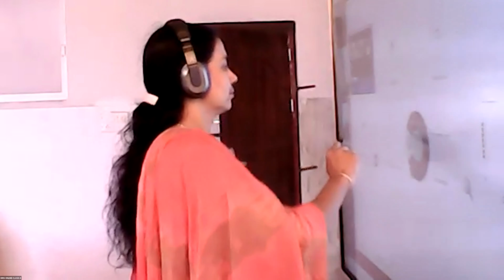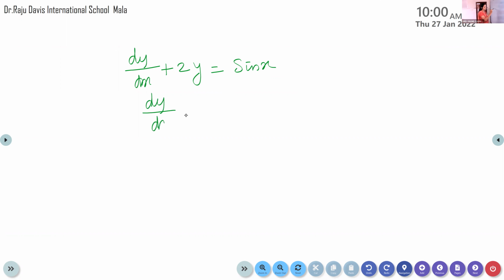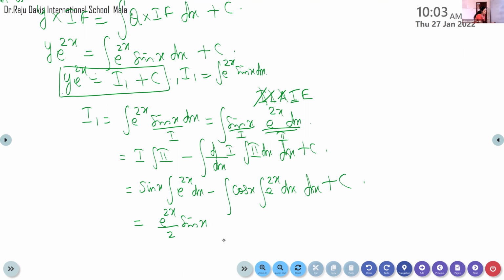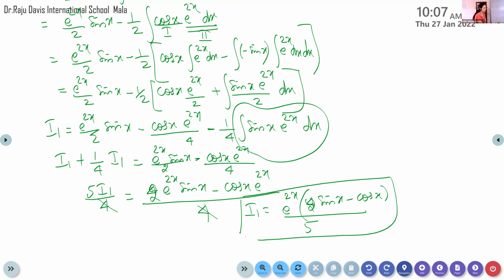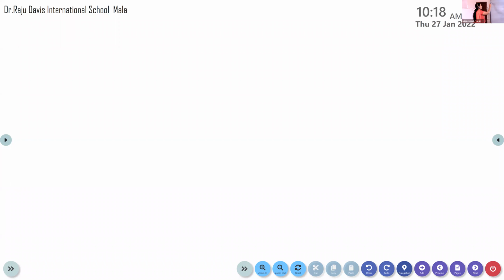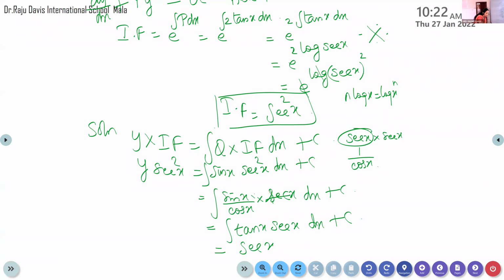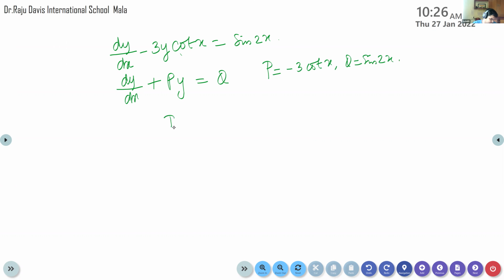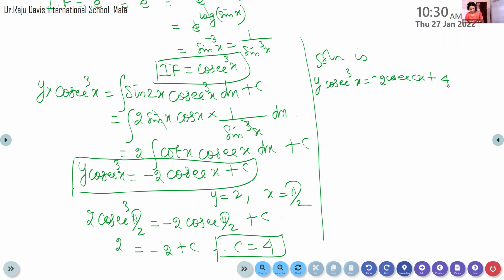Dr Raju Davis International School | CLASS 12 MATHS | 27 -01 -2022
CLASS  12   MATHS   SOLVING DIFFERENTIAL EQUATIONS